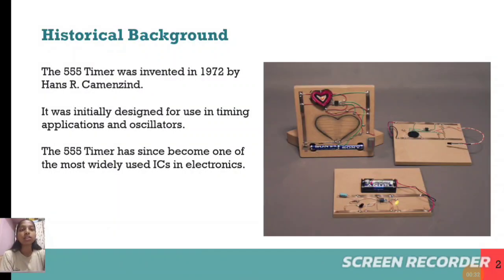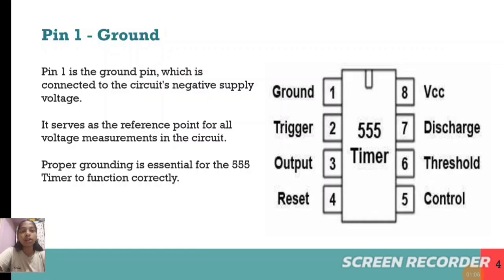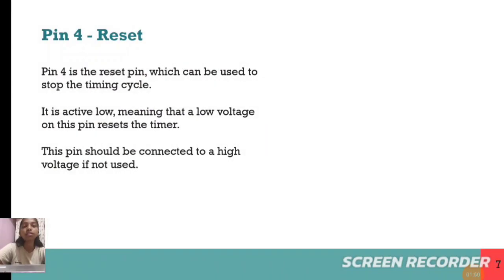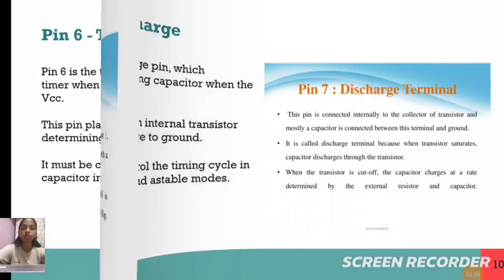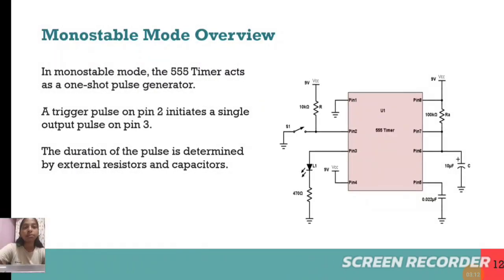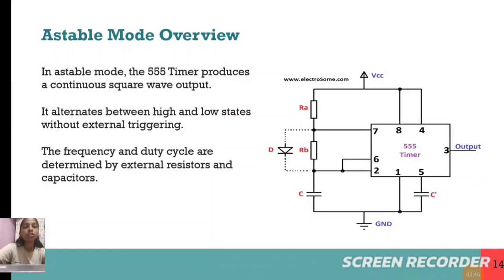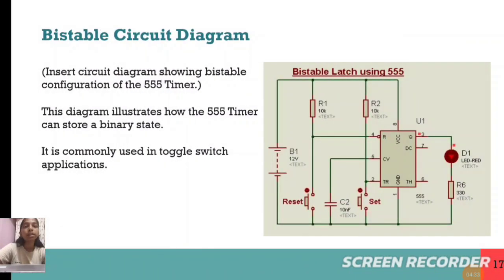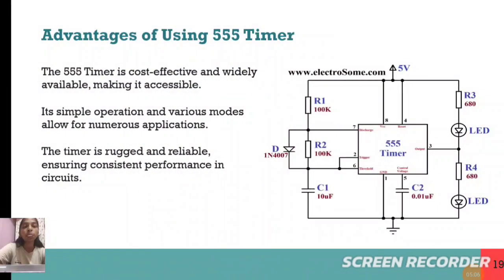EPC - Pin configuration and working of 555 timer